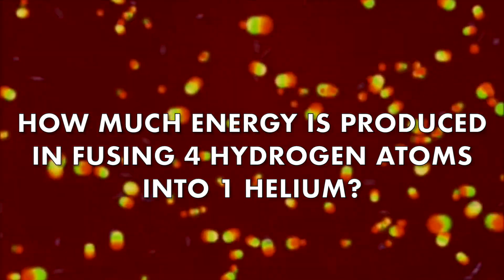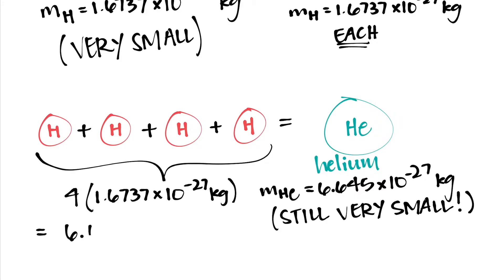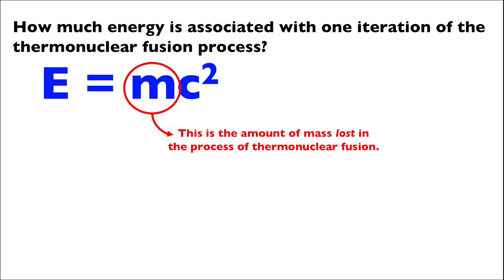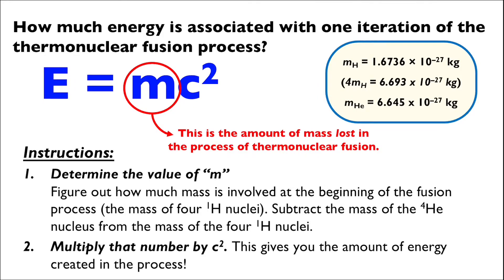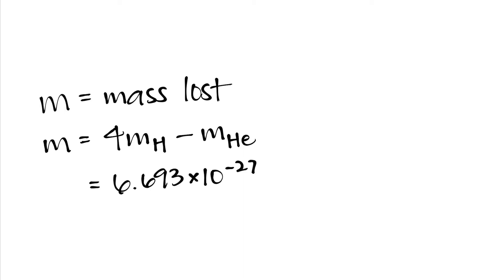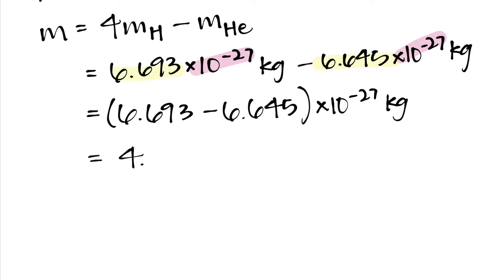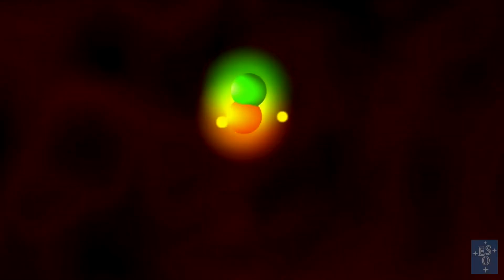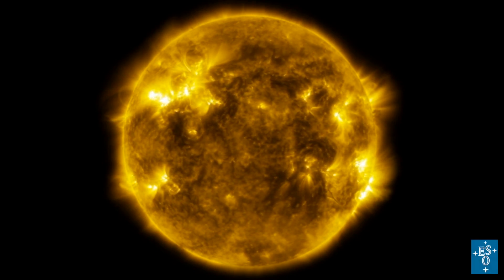How Much Energy is Emitted in Creating Helium from Hydrogen?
The content in this video was designed and created for Anoush Kazarians' Astro 120: Stars and Galaxies online course at Glendale Community College (Glendale, CA).